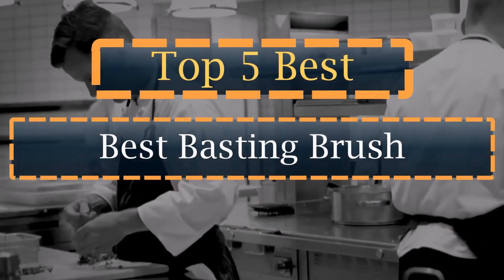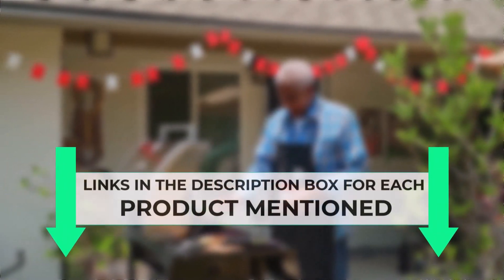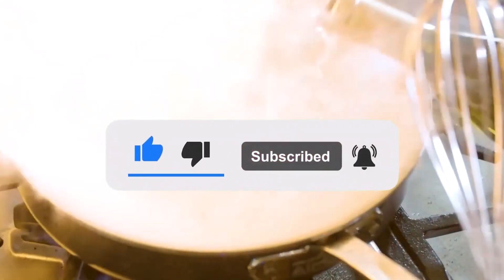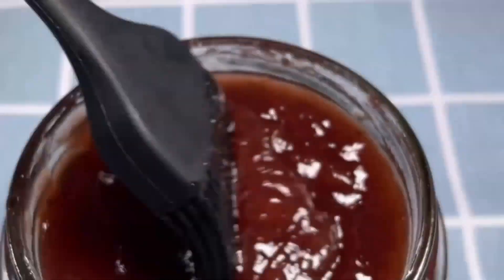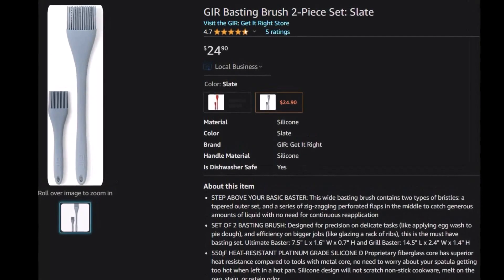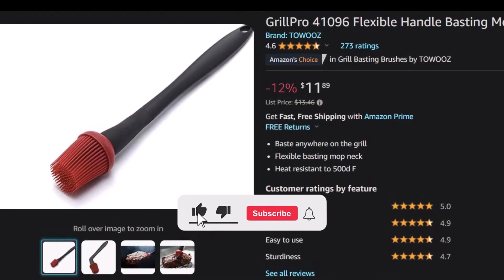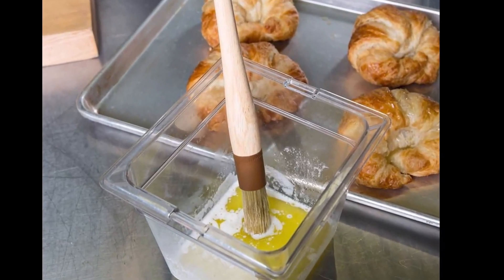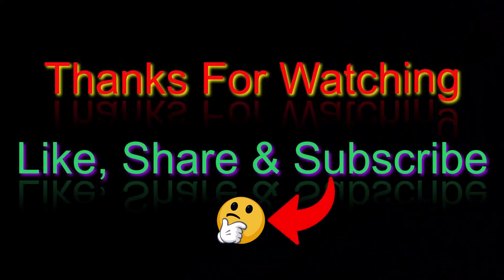✅ [Buyer's Guide] Best Basting Brush For The Money | Top Best Basting Brush Review ✌️